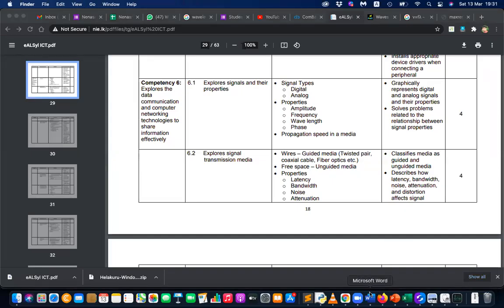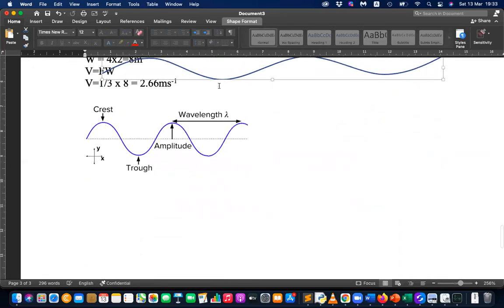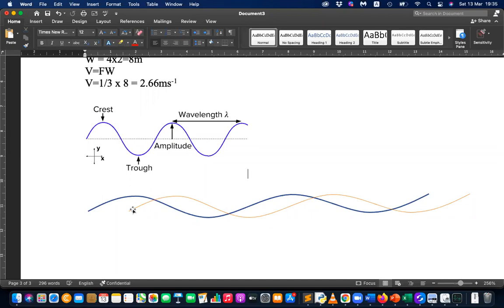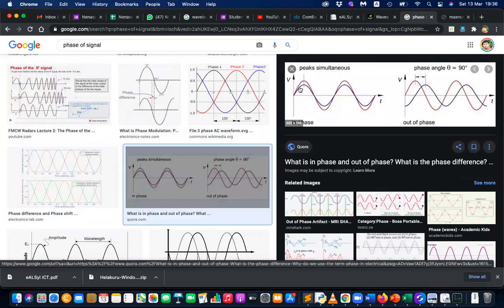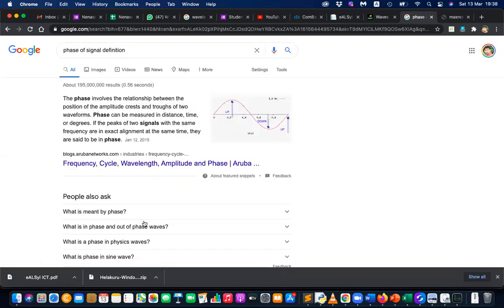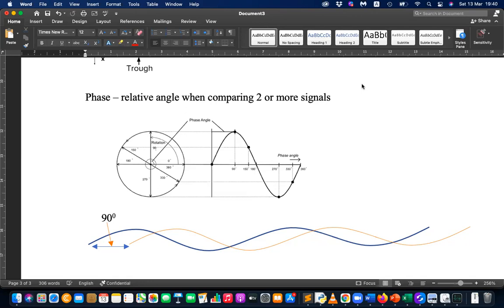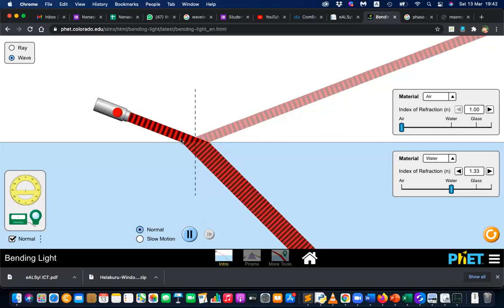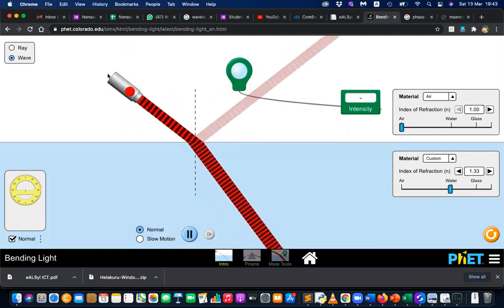Computer Networks Basics AL ICT English Medium P4